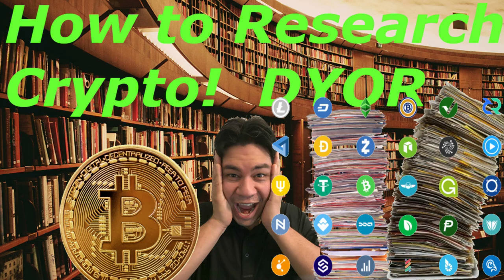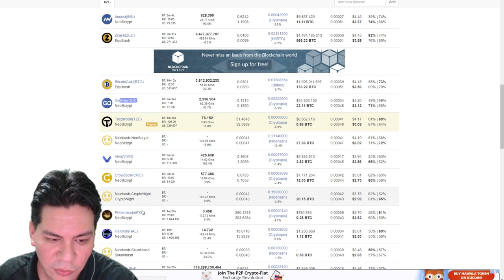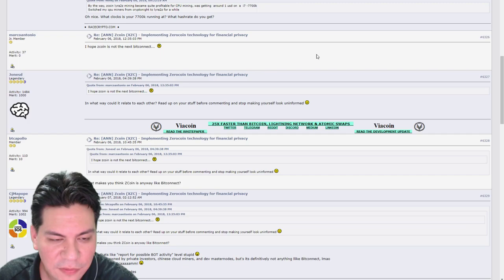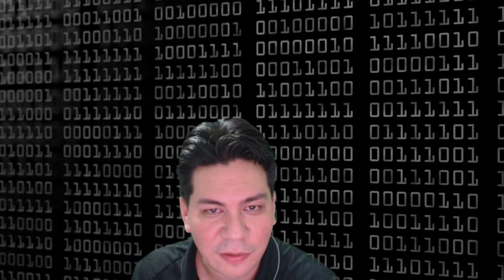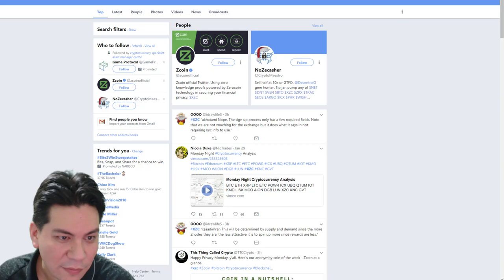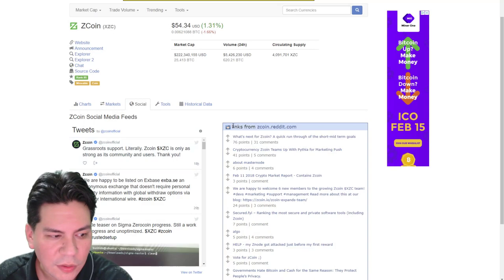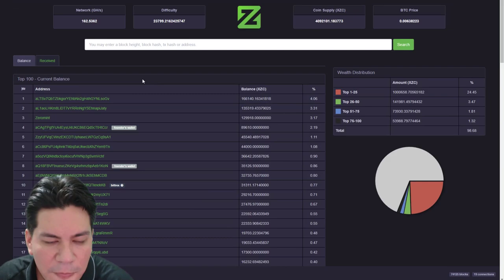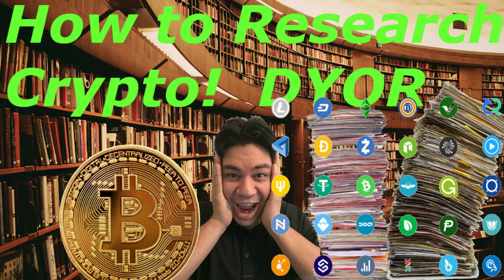How to Do Your Own Research in the Crypto Currency Scene, DYOR.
💰Time to learn how to do your own research in the Crypto Game.  This may be the longest and most important video you ever watch about crypto currency.  Trust Nobody & Do Your Own Research Noob! 🤗 Also Watch my past video "10 Crypto commandments"
I am giving you all the tools you need to be successful in the crypto scene, Do what you want with this knowledge. The process is not easy, it is not suppose to be. Patience and research are rewarded in this market, Ignorance is punished.

TLDW:
1.Build a list of potential coins with resources available.
2.Use Coinmarketcap to launch inital search on coin
3. Deep dive; Website, Whitepapers, Announcement thread, Team, Github, Subreddit, telegram/Discord
4. Form your own opinion. And stand by it.

Four questions to ask yourself
Does it focus on one thing?
Does it do it better than anything else out there?
Does it solve a clear and important problem?
Does it already do it?

Take your time. Make a strategy. Stand by your opinion